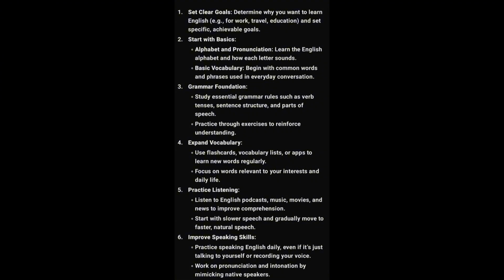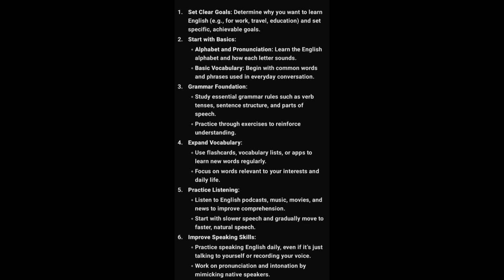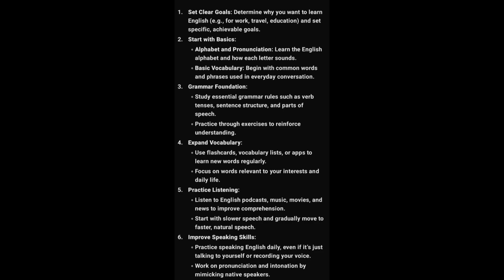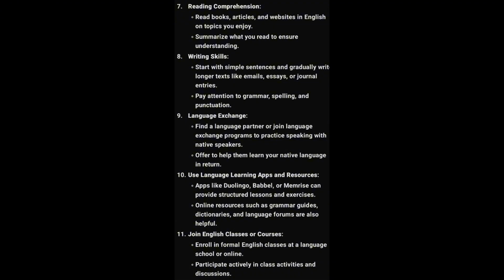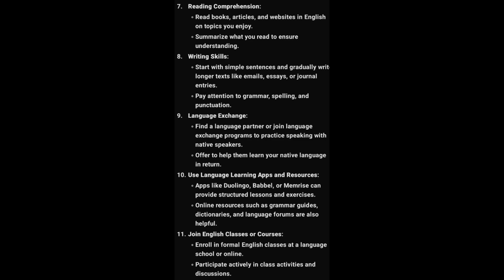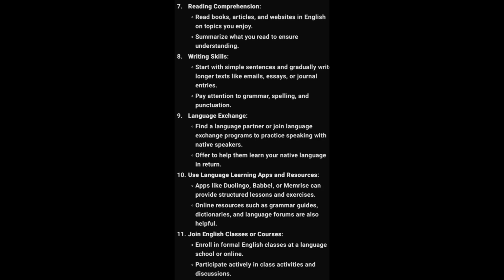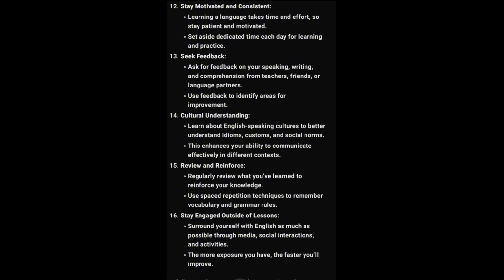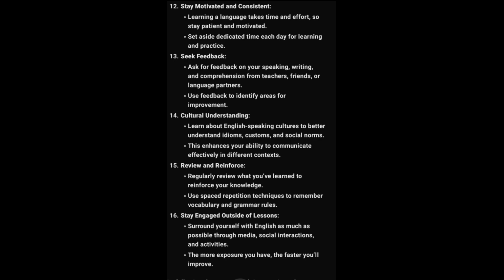🔥 ENGLISH TIPS AND TRICKS PODCAST 🔥 BECOME FLUENT IN ENGLISH 💐 english ENGLISH WITH TEACHER SHIV🔥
Hello Friends 🖐️

Welcome to your own YouTube Channel - English With Teacher Shiv 🙏

🧑‍🏫 Learn ENGLISH only in 1 month by following all these 16 steps which I have Mentioned in this video. So watch this video till the end without skipping a single step and get mastery in English.

👉 My Youtube Channel Name is - English With Teacher Shiv
👉 My Telegram ID is - SHIVTheEnglishTeacher

📚 In this video you are going to learn that how one beginner can learn English after implementing these 16 basic tricks on his daily basis within one month. Moreover, if you have any questions, doubts and queries regarding this video, please feel free to write it down in the comment section or you can tell me in my telegram id which i have written in the video.

📚 In addition to this if you guys have any suggestion and feedback for this video so I would be more than happy to get all those from your side. You guys can suggest to me your topics which you want me to create video . I would try my best to come up with all those videos as you guys are expecting from my channel.

🧑‍🏫 In my upcoming videos I will be come up with these topics-:

✍️ English speaking skills through Topic based conversation.
✍️ Communication Skills through one to one Conversation practice.
✍️ Motivation & Confidence build up through story narration.
✍️ Art of Public Speaking through discussion about psychological topics.
✍️ Pronunciation through reading excercise.
✍️ Idioms and phrasal verbs.
✍️ Grammar through writing skills.
✍️ Vocabulary building through different word game.
✍️ IELTS preparation through LRWS practice.
✍️ Interview Skills through Question answer session.
✍️ Overcome with the fear of English speaking by giving real life experience.
✍️ How can you improve your Pronunciation ?
✍️ How can you improve your Reading ?
✍️ How can you improve your Sentence Formation ?
✍️ How can you improve your vocabularies ?
✍️ How can you improve your writing ?
✍️ How can you improve your Listening ?
✍️ How can you improve your interview skills ?
✍️ How can you crack IELTS exam ?
✍️ How can you overcome with the stage fear ?
✍️ How can you become a proficient public speaker ?
✍️ How can you become an effective communicator ?
✍️ How can you teach English to your kids ?
✍️ How can you learn any foreign accent ?
✍️ How can you remove you MTI (Mother Tongue Influence) ?
✍️ How can you explain a topic in an attractive and fantabulous way ?
Etc.
There are so many other things I would come with in my upcoming videos. So keep watching my Videos. 🙏

🌻 You guys can suggest me your topics which you want me to create video. I would try my best to come up with all those videos as you guys are expecting from my channel. I hope you would enjoy this video and learn so many things from my explanation which i have provided here in this video.

🧑‍🏫 I have been teaching English Unofficially on different online platforms. I teach English from Basic to Advance. I have been helping students for 3 years in order to improve their English speaking skills and communication. I would love to teach with the help of Youtube as I am fond of teaching English on different platforms to meet students from all over the world.

🧛 Teaching English is my passion, so there is no better feeling in this world other than seeing my students learn something from my youtube channel. Let's have a fun-filled and interesting English learning adventure. As a Teacher I need to make sure that the goal of my learners set for themselves is don't be afraid of FAIL because Fail means First Attempt In Learning.

🧑‍🎤 I love to share my knowledge related to English speaking through different social media applications and online teaching platforms. In addition to this I hope it will surely improve your communication and conversation skills.

🔥 So guys please LIKE 👍 my video as much as possible and SHARE it along with your friends through different social media platforms, Don't forget to SUBSCRIBE🚨 my channel and press the BELL 🔔 icon in order to get notifications of upcoming videos. so, keep talking, learning & keep shining. I wish you all the best for your bright future and English journey.